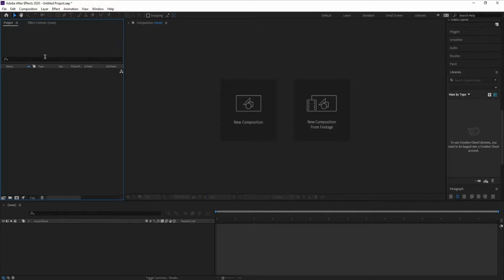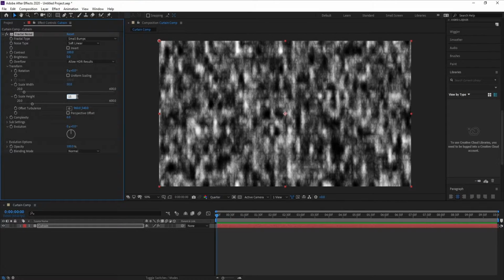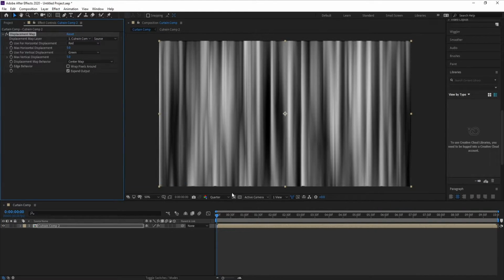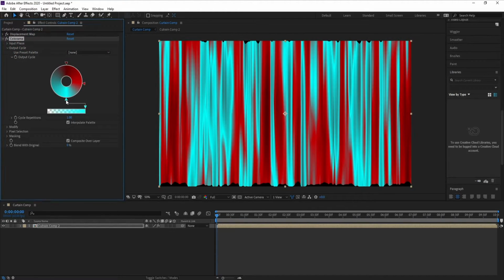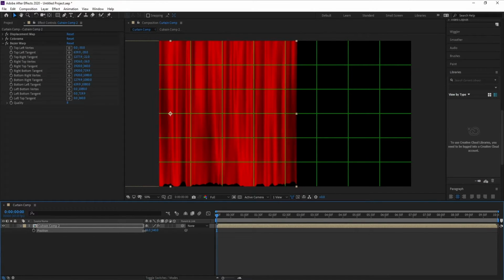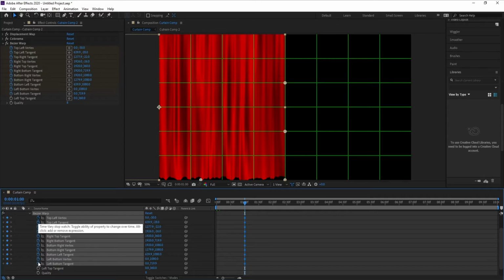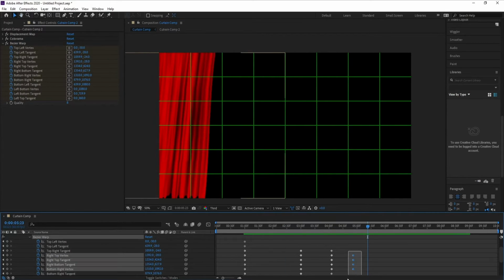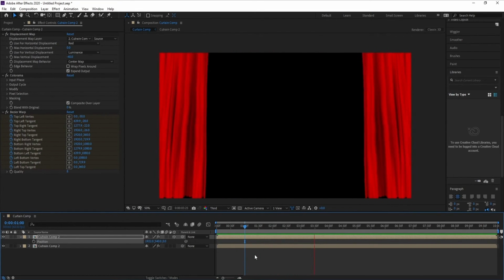Opening Curtain Animation in After Effects – Create a Dramatic Intro with No Plugins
🎬 Learn how to create a cinematic curtain opening animation in Adobe After Effects – without using any plugins!
In this step-by-step tutorial, we’ll show you how to animate a realistic curtain reveal effect that’s perfect for intros, stage reveals, or theater-style openers. All done using native AE tools!

✨ What you’ll learn:

How to animate curtain movement using shape layers

Adding light and shadow for realism

Creating a smooth reveal transition

Tips for timing and motion dynamics

🛠️ Software Used: Adobe After Effects (No Plugins)
🎨 Difficulty: Beginner to Intermediate
📁 Project File: Available upon request